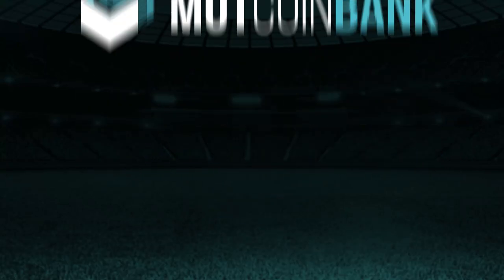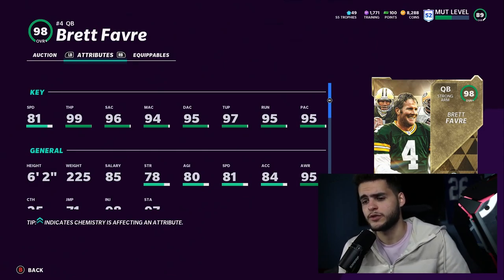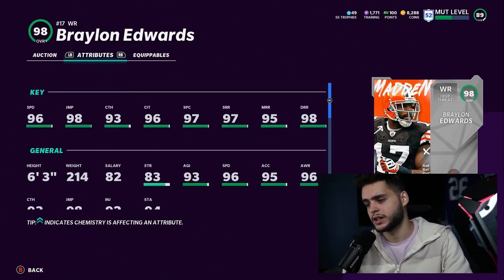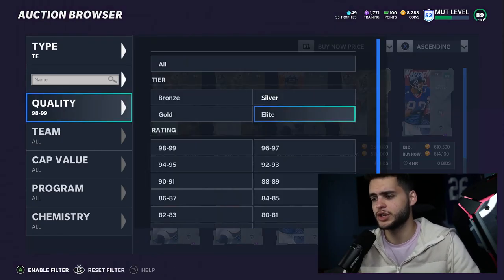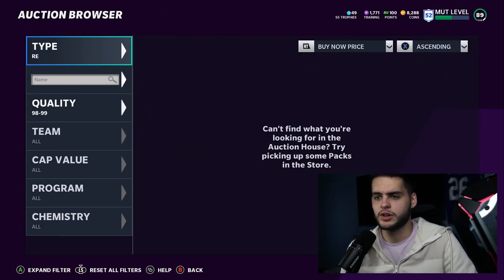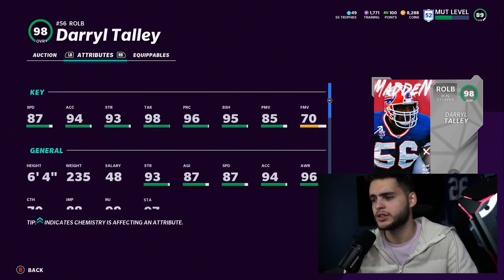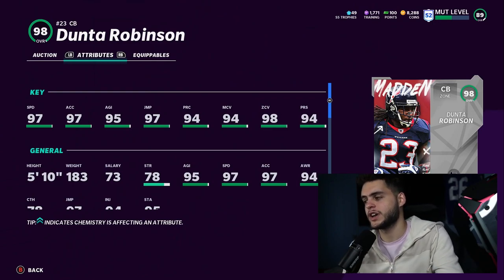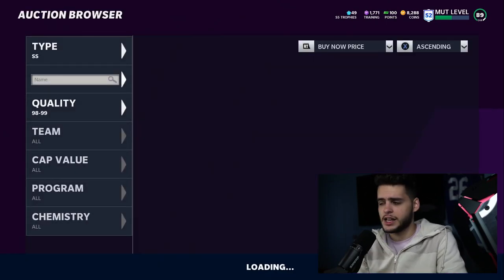THE BEST PLAYERS AT EACH POSITION IN MADDEN 21 ULTIMATE TEAM! BEST PLAYERS TO BUY!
THE BEST PLAYERS AT EACH POSITION IN MADDEN 21 ULTIMATE TEAM! BEST PLAYERS TO BUY! | MADDEN 21THE BEST PLAYERS AT EACH POSITION IN MADDEN 21 ULTIMATE TEAM! BEST PLAYERS TO BUY! | MADDEN 21